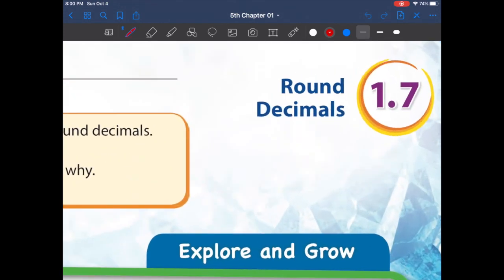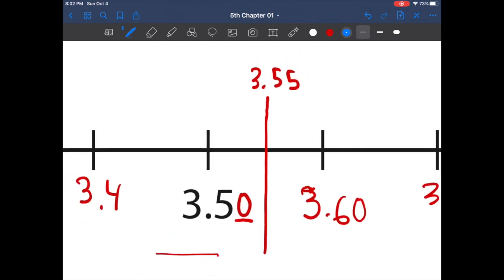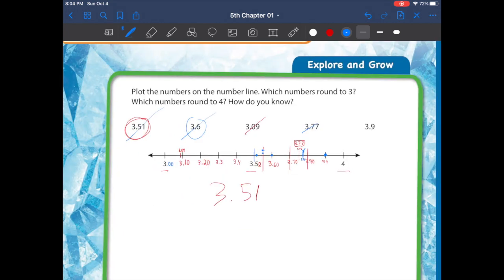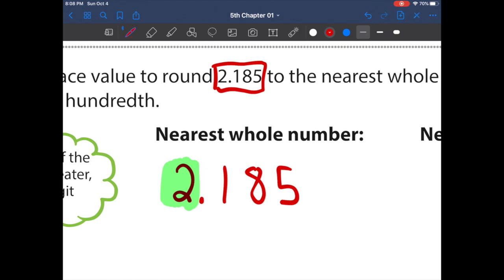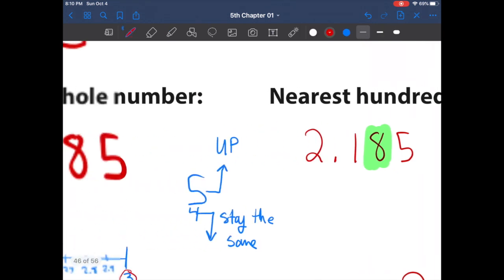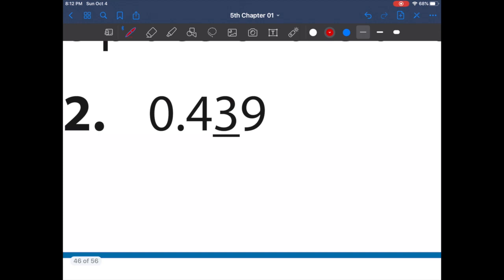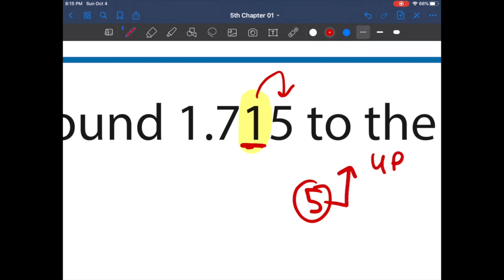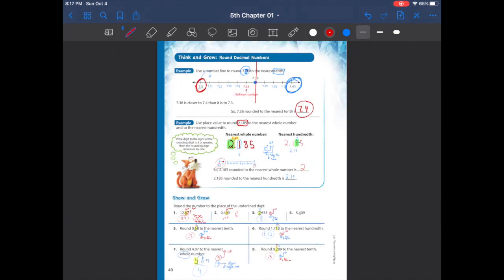5th 1.7 BIM:MRL - Round Decimals Use place value to round decimals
1.7 Round Decimals Use place value to round decimals.
 ● Explain which digit I use to round and why.
 ● Round a decimal to any place.